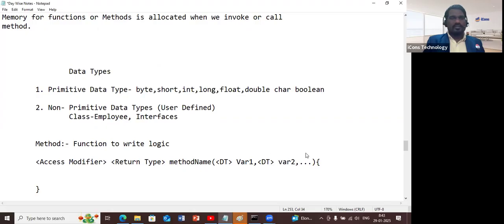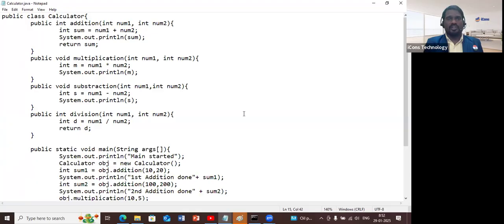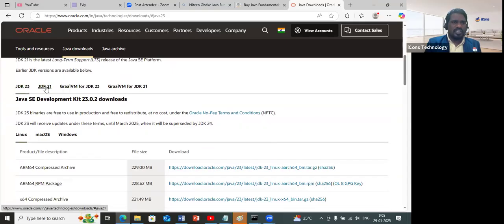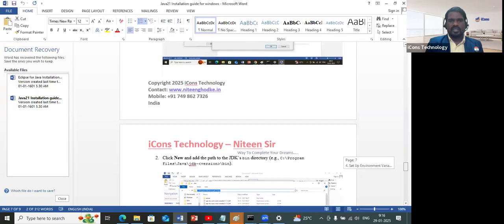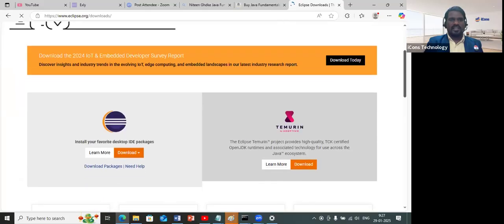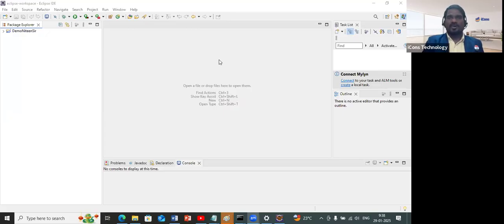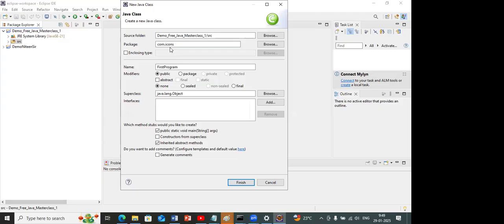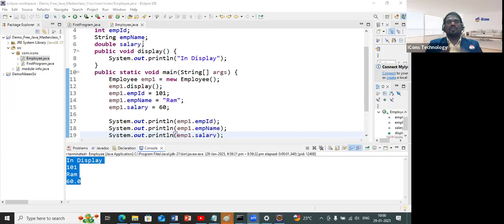05 Java & Eclipse Setup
Java & Eclipse Setup | Java Programming Series – Episode 05

In this video, we will learn how to install and set up Java and Eclipse IDE step by step. This is an essential step before writing and running Java programs.

If you are a beginner starting your Java programming journey, this tutorial will help you set up your complete Java development environment.

🚀 What you will learn in this video:

✅ How to download Java JDK
✅ Installing Java on your system
✅ Setting up environment variables
✅ Downloading Eclipse IDE
✅ Installing Eclipse for Java Developers
✅ Creating your first Java project in Eclipse

By the end of this video, you will be ready to start writing and running Java programs easily.

💻 Tools Used

• Java JDK
• Eclipse IDE

This tutorial is perfect for:

✔ Anyone setting up Java for development